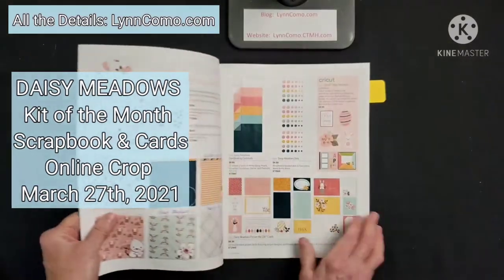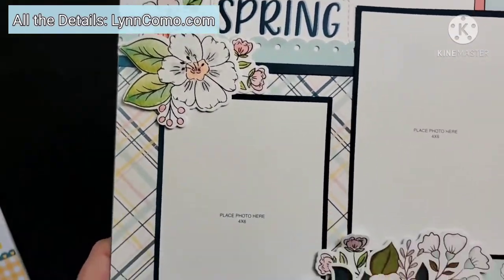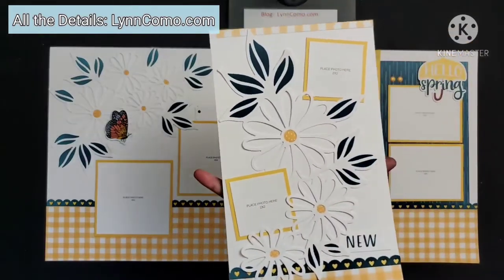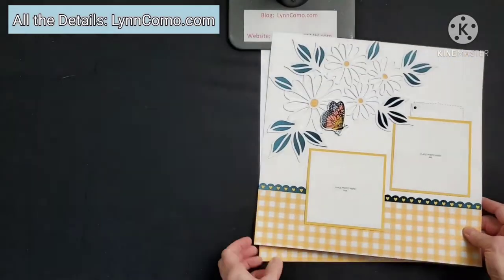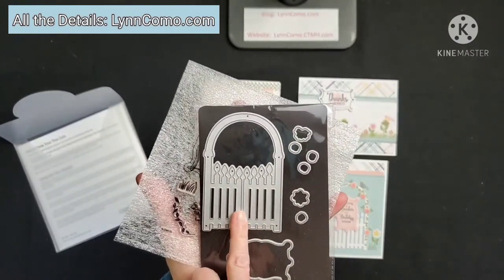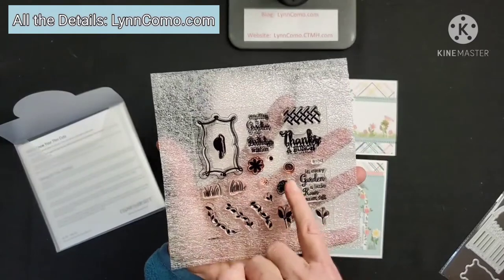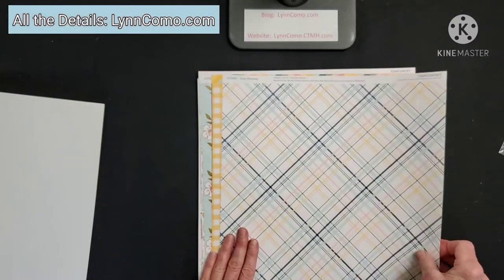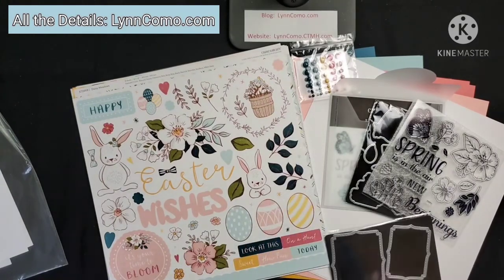Daisy Meadows Kit of the Month & Online Crop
Let me Show You How to create all of this artwork with me!  Daisy Meadows is so pretty and ready for Spring & Easter delights!  Learning how to watercolor our flowers with inks and shimmer brushes will be the featured technique.  Have you used our flip flaps before?  If not, there are (2) 6x12 flips you can attach to our layouts to hold even more photos!  I am so excited about the Girls Night Out pages with your favorite drinks and cheerful colors to capture your BFF's.  Another set of pages will be added to this kit to make 10 pages in all!
Let's not forget the lovely Daisy Meadows Cardmaking kit is super cute!  Love the trellis/gate thin cut, all the vines, grass, flowers and pretty sayings to adorn 16 cards!

BONUS Offer:  Sign up a new friend to join you for this crop and your registration is FREE! That is a $30 savings!